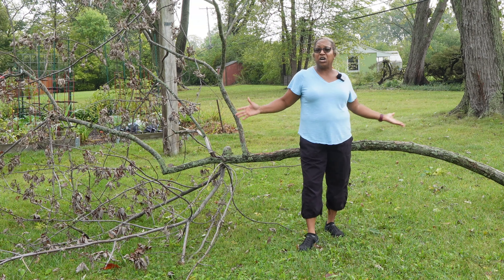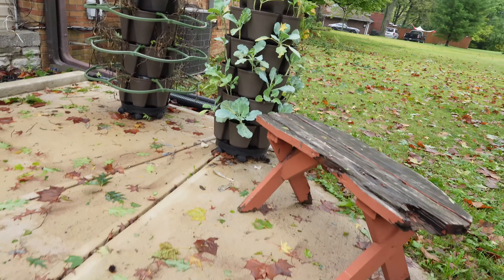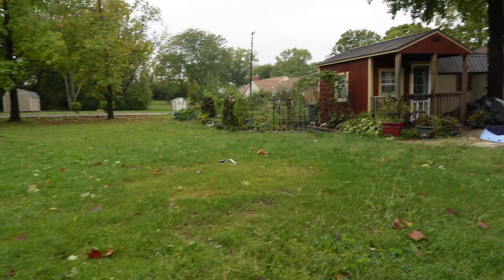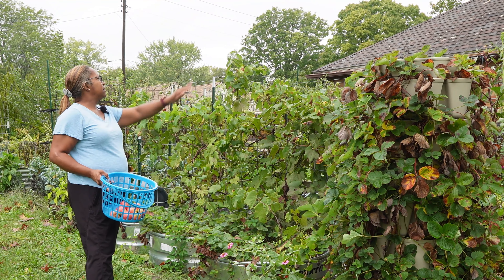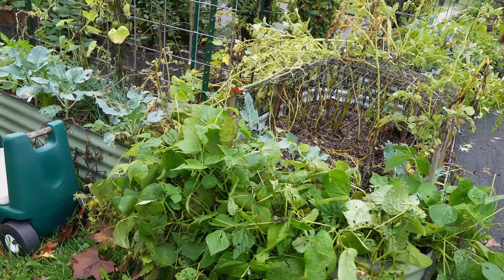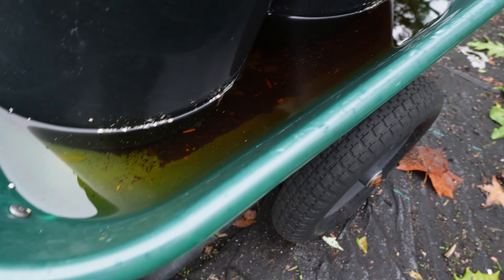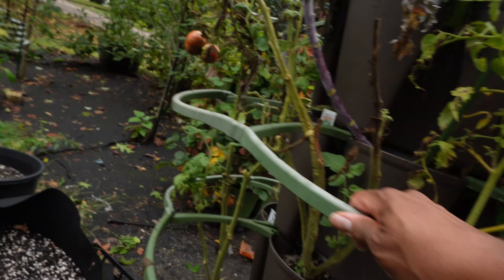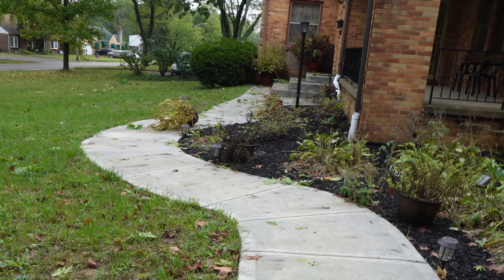After the Storm - It could have been worst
Protection Fencing:
Individual Panels

Garden Stool (not the one with wheels)
Step stool used as seat

Plant Markers

Mighty Crop Plant Supports

Dr. Earth Organic Fertilizer

Fox Farm Ocean Forest Potting Soil
Fox Farm Happy Frog

Land and Sea Compost

-raised bed frost covers:
plastic tunnel with hoops
frost cloth